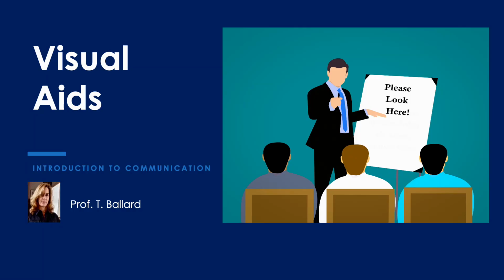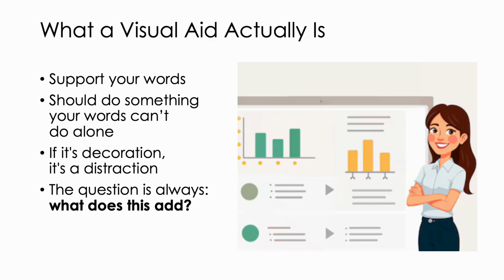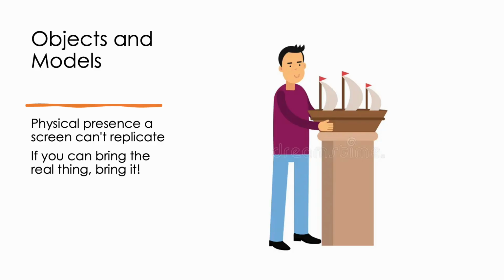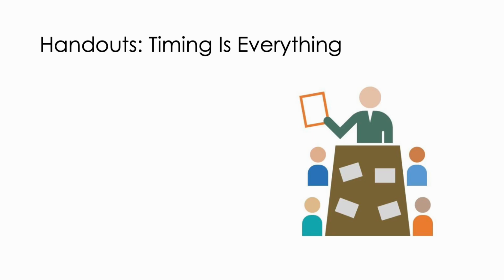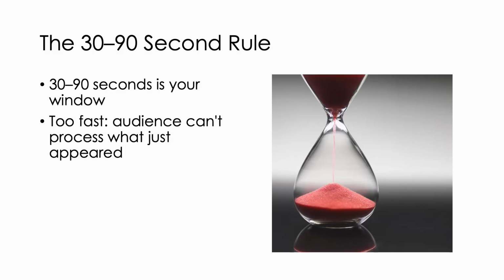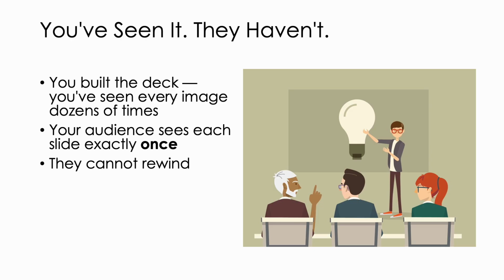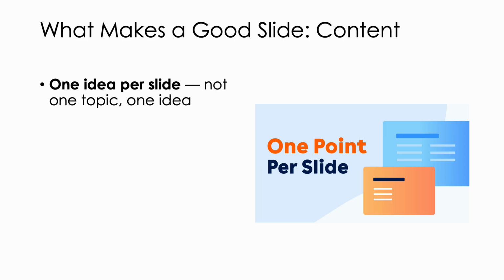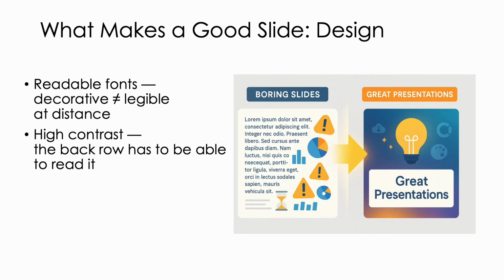Creating Visuals to Support Your Presentation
For students of Intro to Communication class ~ how to support your presentation with good visual aids plus what NOT to do